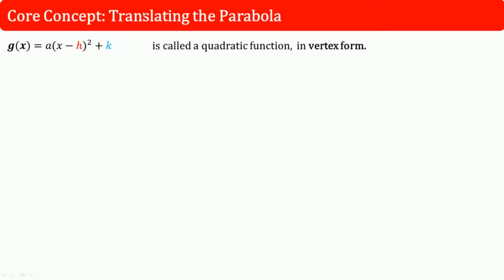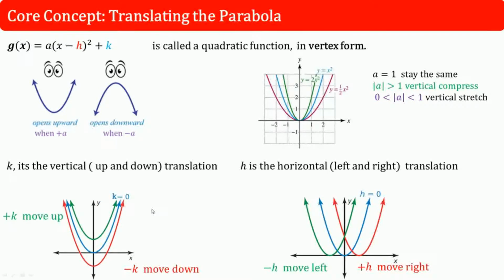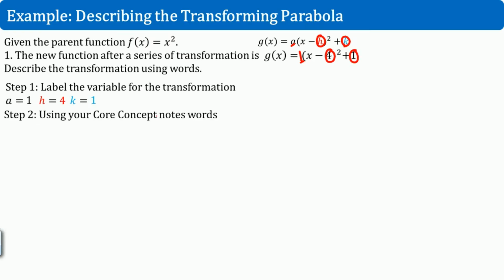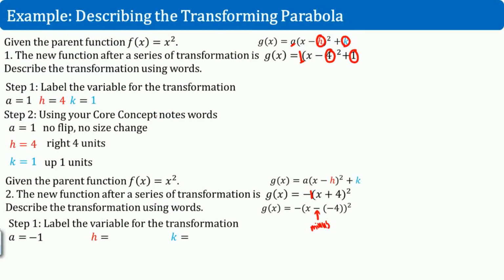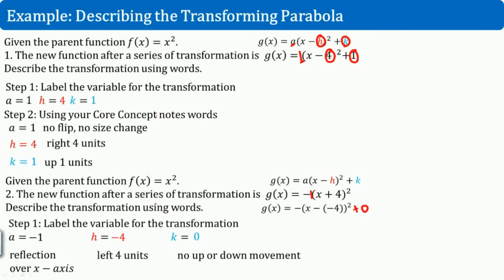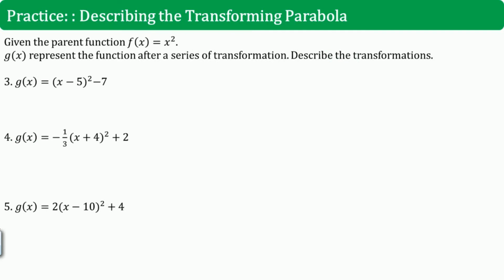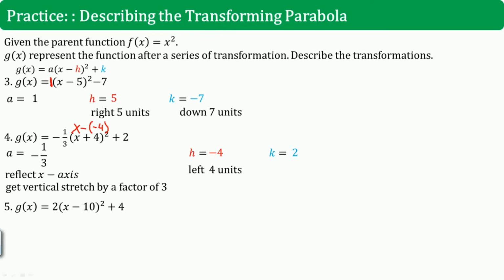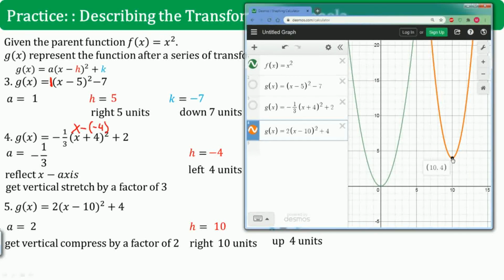Transforming Quadratic Functions Part 3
IM 2 Video Lecture